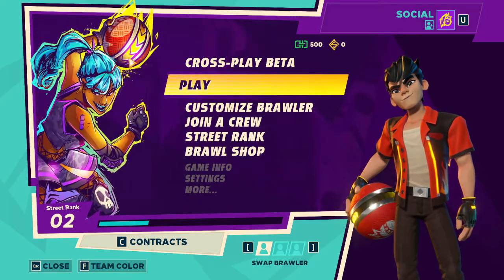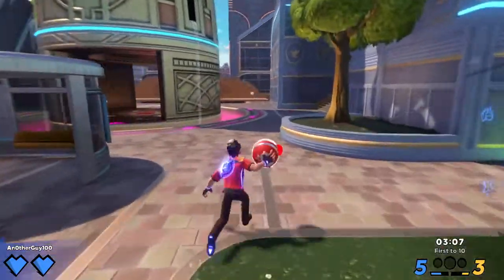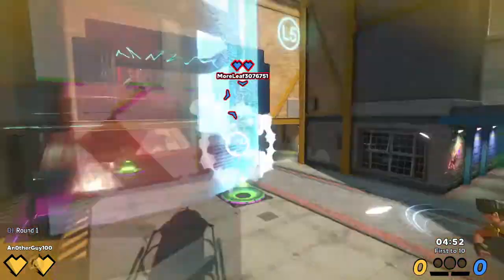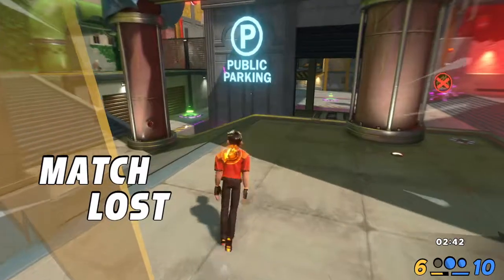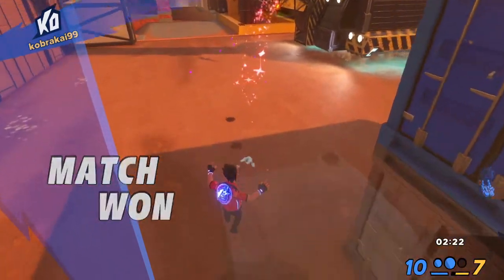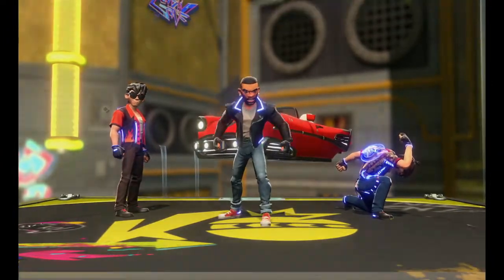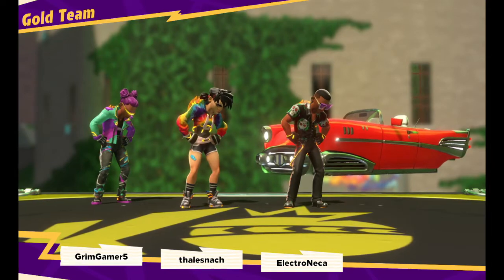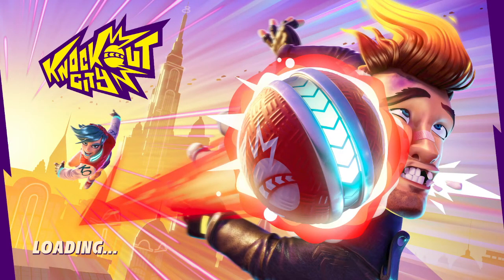Knockout City - Beta Overview & First Impressions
I tried the Knockout City Crossplay Beta test! These are my first matches and honest impression of the game so far! Overall, I really enjoy it and am looking forward to the release.